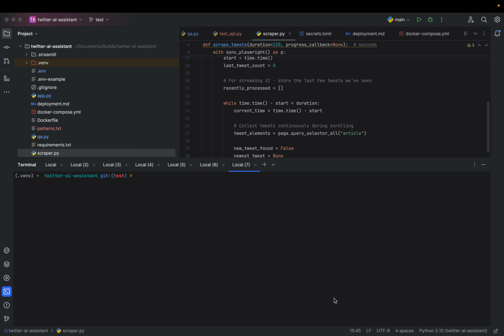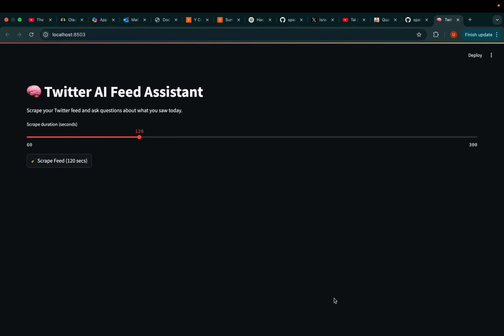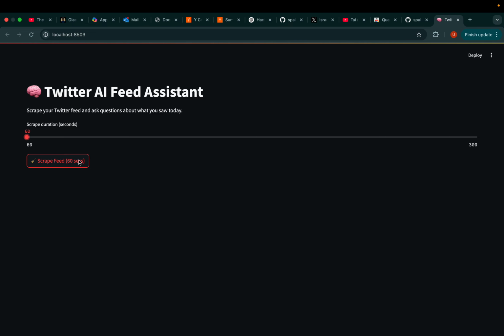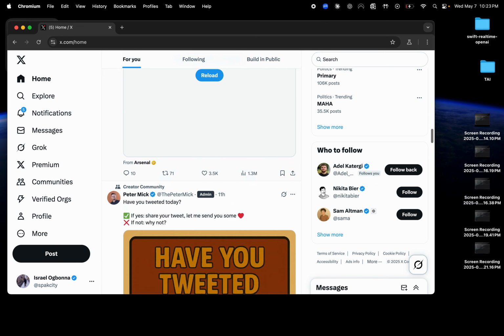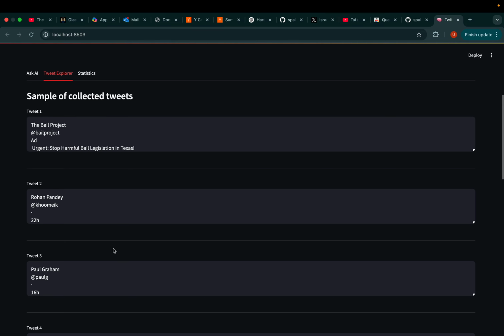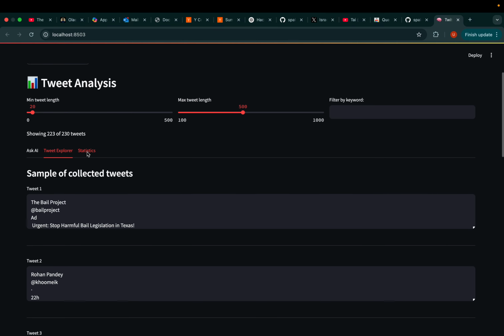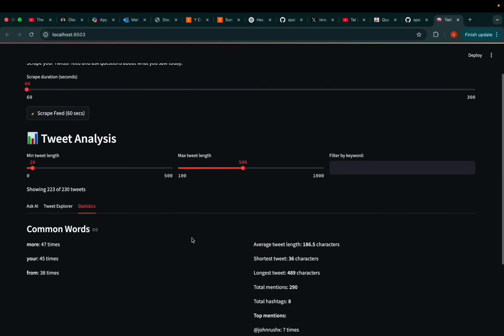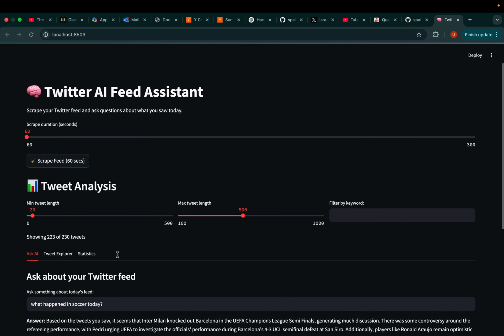Twitter AI Feed Assistant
Helps you stop wasting time on Twitter. Still early, but already useful